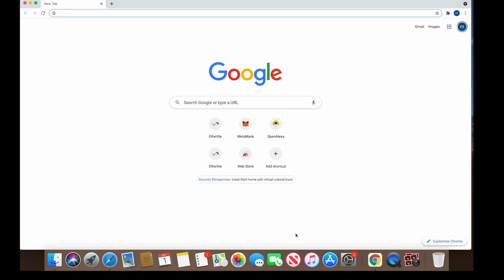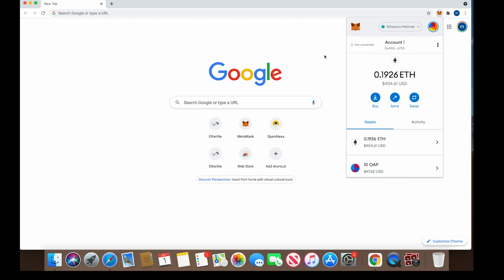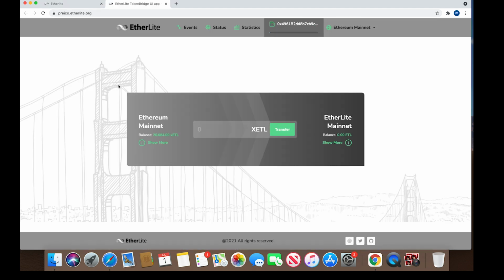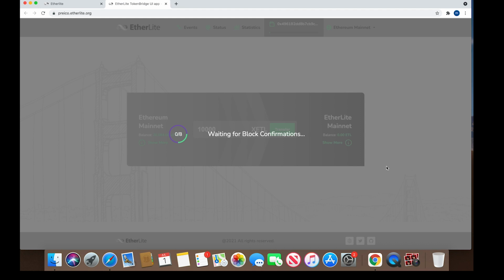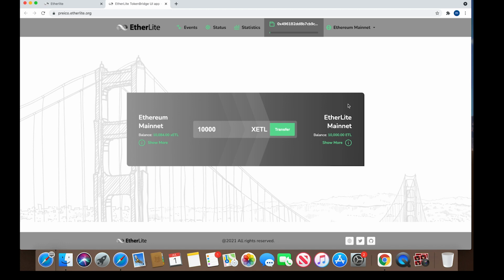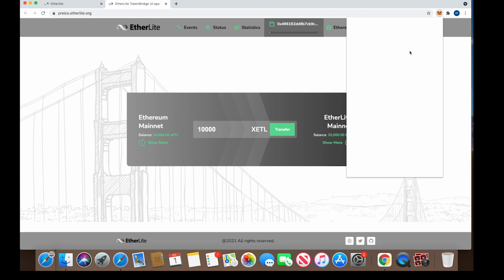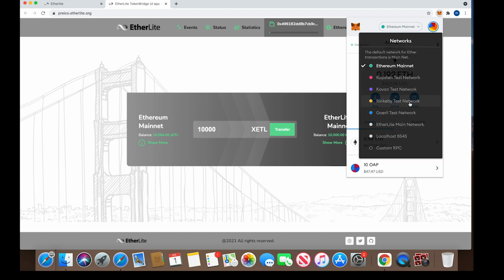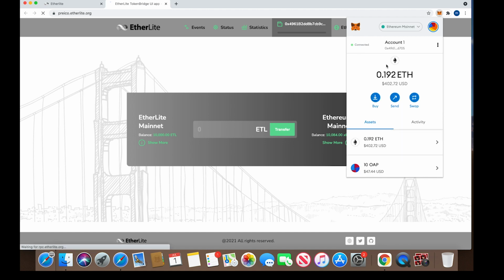How to swap your Etherlite PRE-ICO buyers using Metamask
I've uploaded a quick tutorial how to swap your Pre-ico extl to ETL using metamask. I will update this but time to go to bed. If you are a existing ICBO BUYER i will be doing a separate walkthrough. For now just make sure you have to Etherlite Main net selected before you connnect to Etherlite.org. and us the right swap on the etl chain, not eth chain. Pre ico- uses left button on the ETH CHAIN, and IBCO buyers uses right button or ETL Chain. I will update this listing tomm.